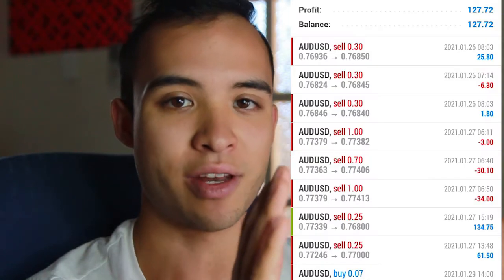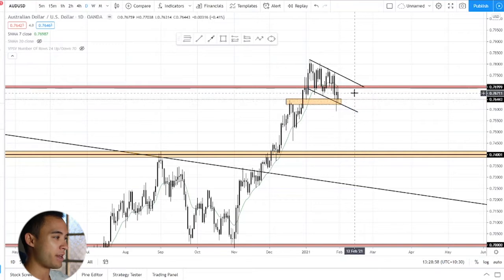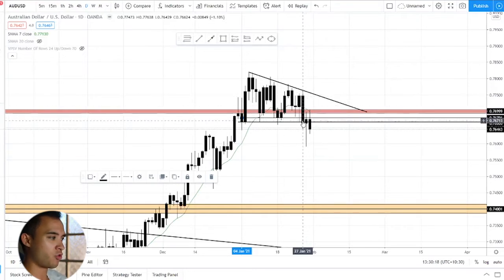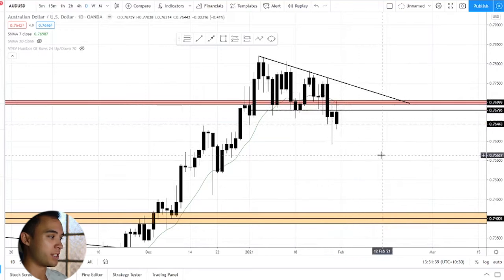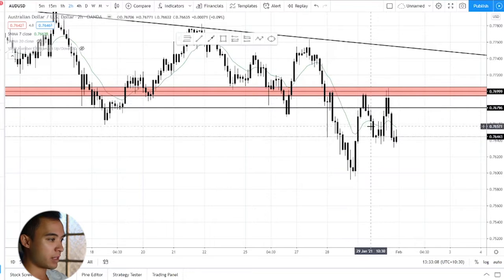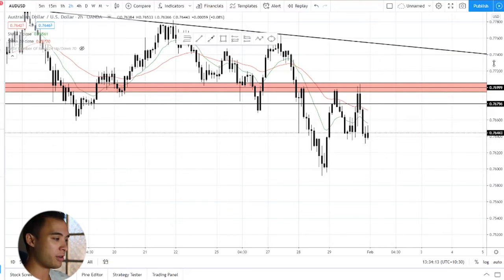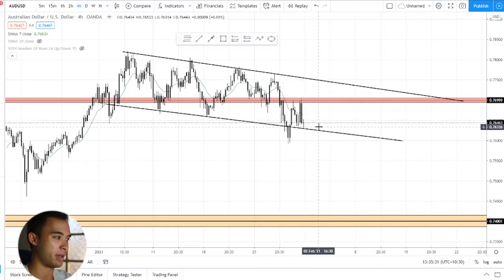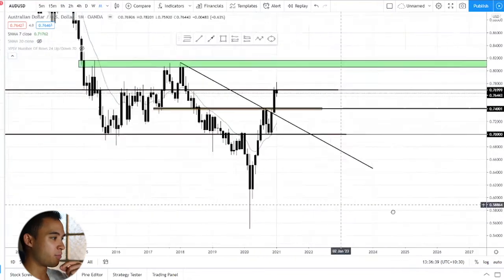AUDUSD WEEKLY FORECAST & REVIEW 1-5/2/21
Timestamps:
00:00 intro
00:55 Last Weeks trades
01:25 Forecast